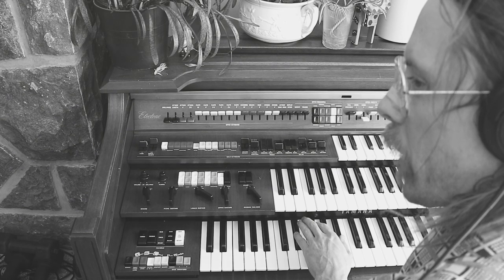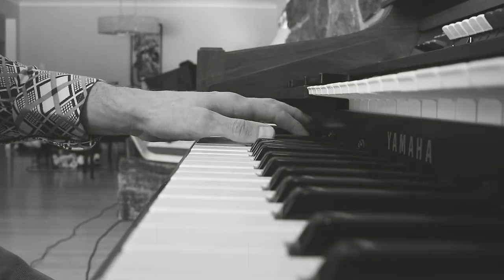Recording: Oh, The Country Air - Behind The Scenes